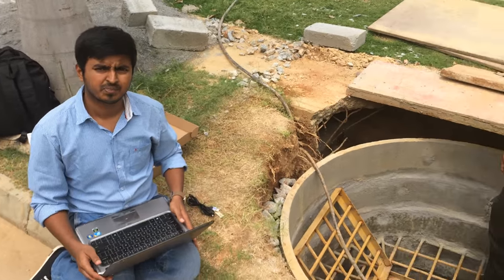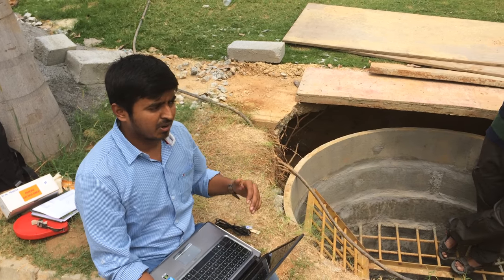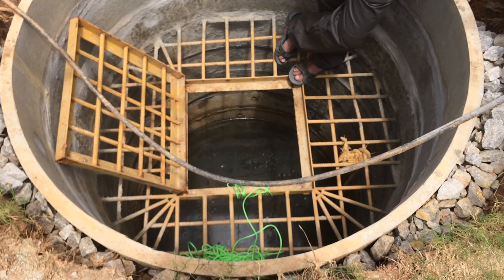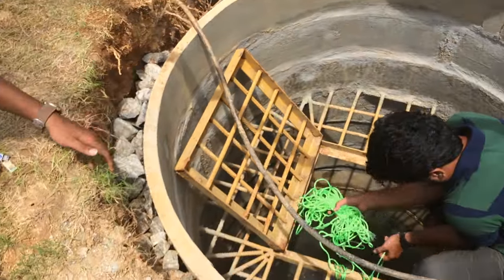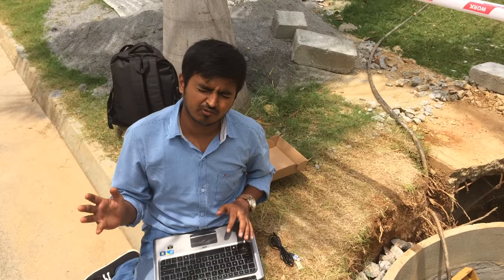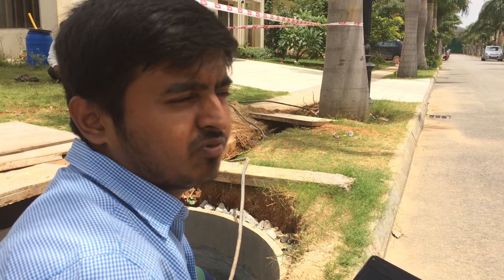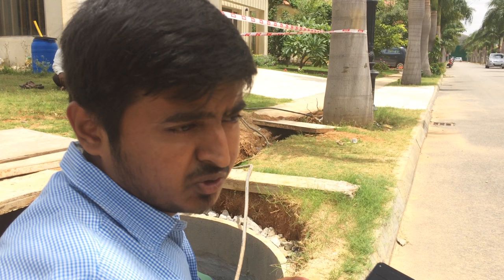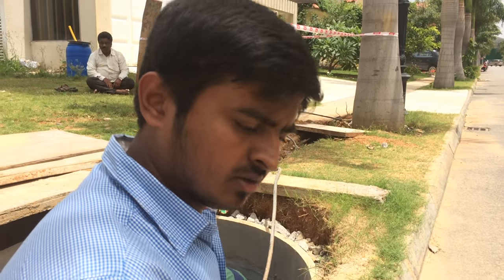Understanding Aquifers : Conducting a pump test on an open-well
Jayesh and Imran from ACWADAM (Advanced Center for water resources development and management) explain the "pump test" that is conducted on openwells and what we can learn from it.  Wells and the way they behave is our best window into how groundwater resides and flows in "aquifers" beneath our feet. Understanding Aquifers - how much water they can hold, how quickly it moves, and what withdrawal they can sustain - is critical to managing them.  If you have an open well in your house, and it has water - you can do this test too (without the sophisticated instruments).  As you pump the water out, keep track of how much water is pumped out per minute and in total and note down how much the level of the water in the well has fallen at regular intervals.  Once you've stopped pumping, note down how the water level rises back again at regular intervals.  Share this data and your well's story with the city or on the Facebook group "Bangalore Groundwater mapping".